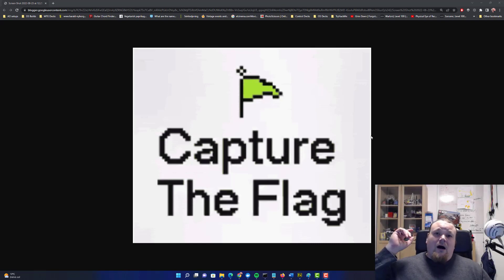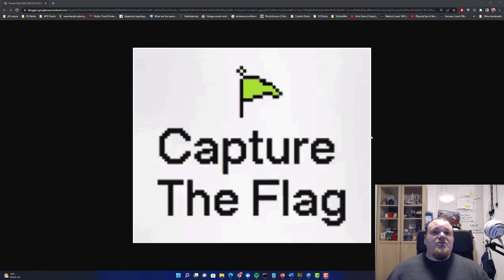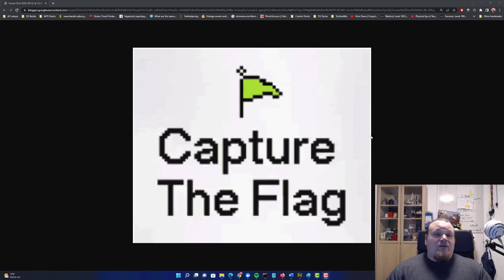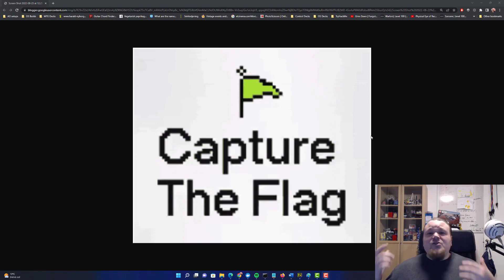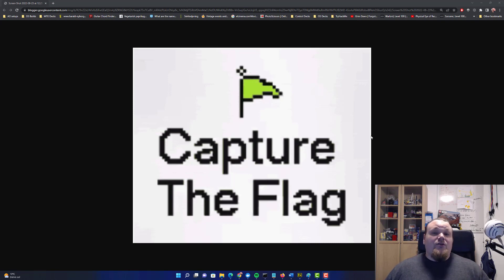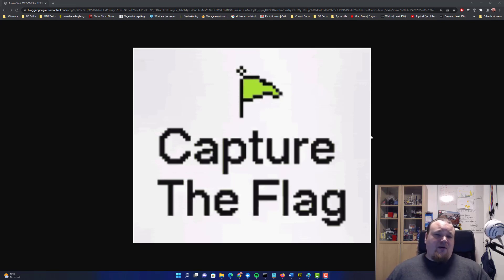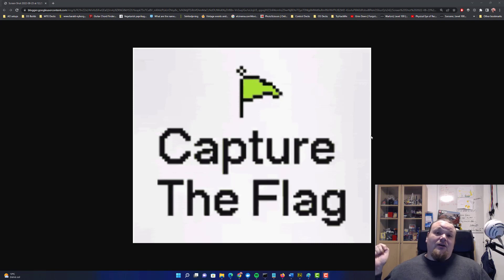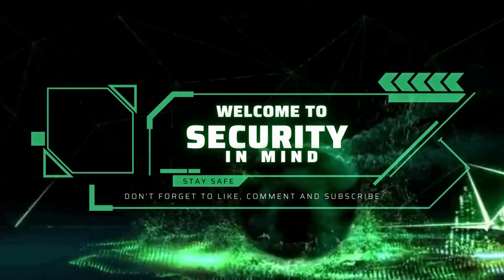Creating my own CTF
Creating my own CTF. Announcing that I will be creating my own CTF.